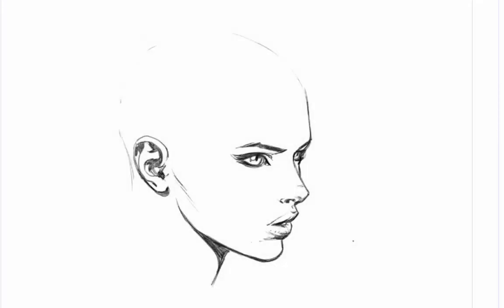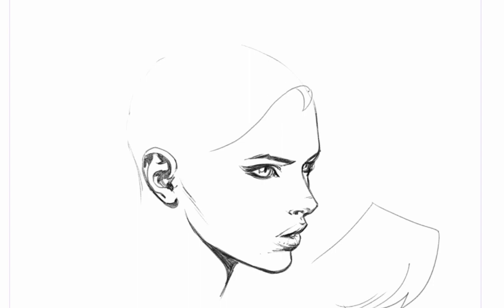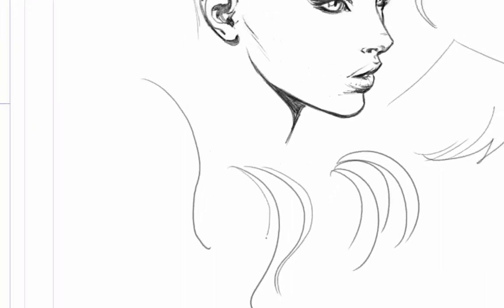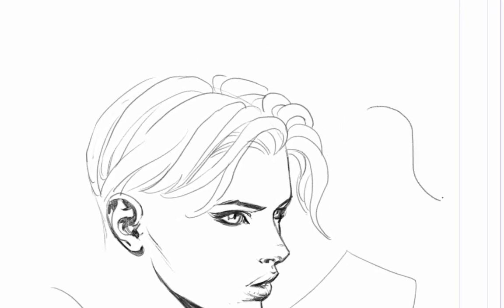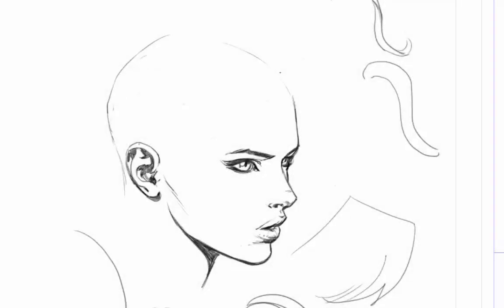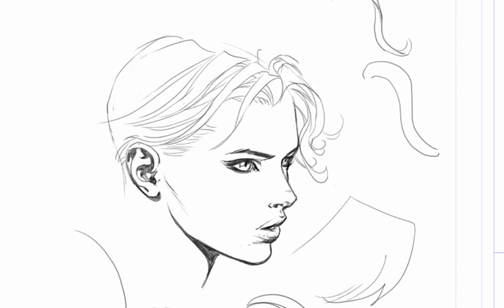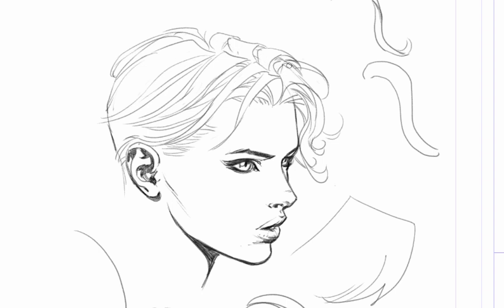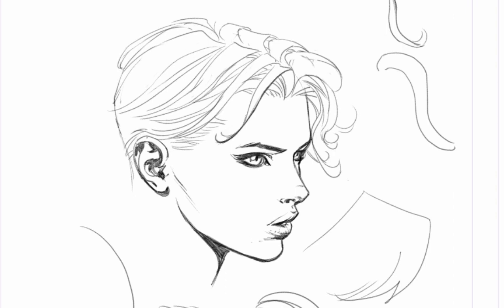david finch hair drawing tutorial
How to draw hair while avoiding the thick noodle look that a lot of beginner artists develop.